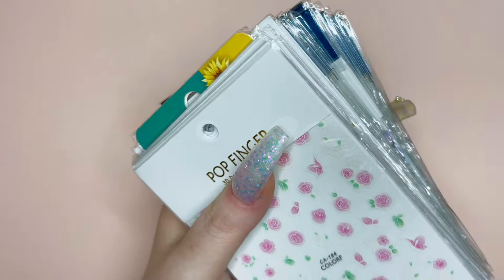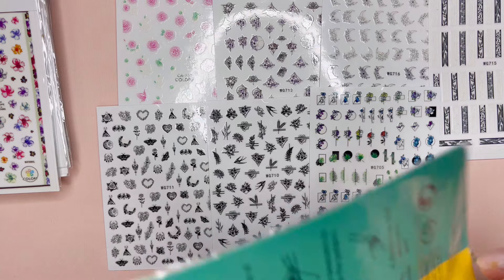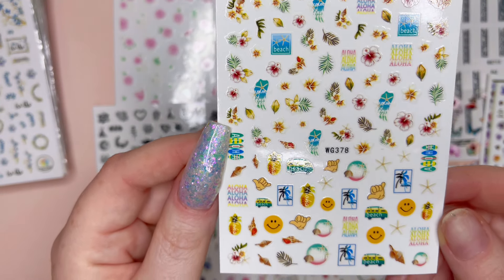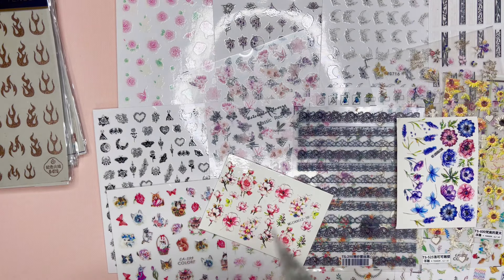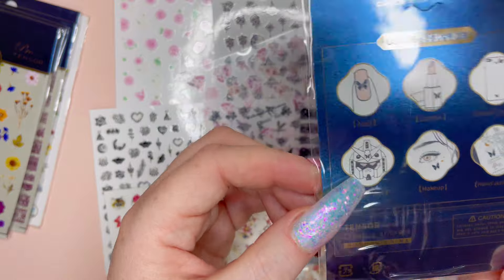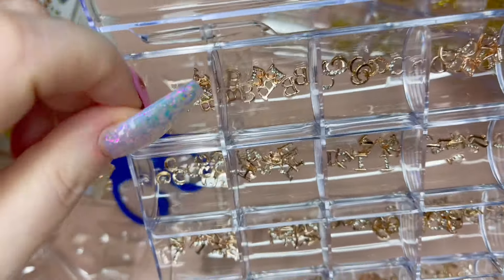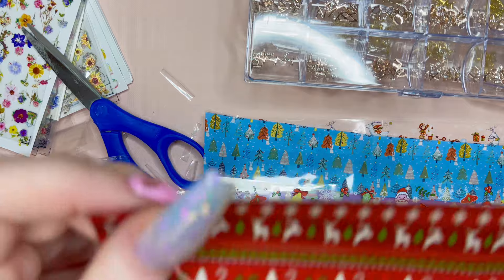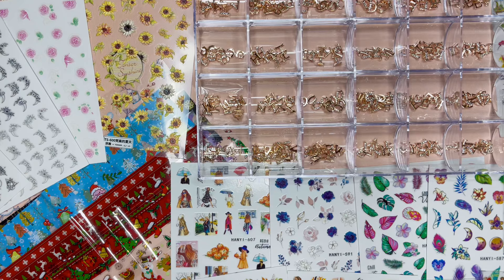Huge AliExpress Nail Art Haul w/TONS of Stickers, Charms | Affordable Nail Art | With Links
Stickers:
(a few of the stickers in this portion are no longer available)

Nail Charm 26 Letter Grid:

Nail Foils:

3D Stickers:

Save 30% on your entire Madam Glam order with code jes30_1

All items were purchased with my own money and this video is not sponsored.